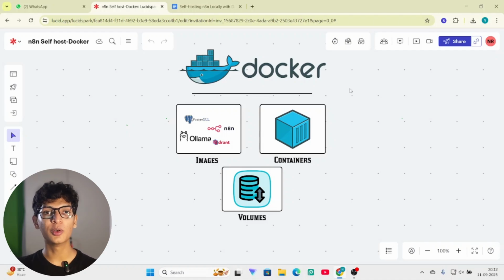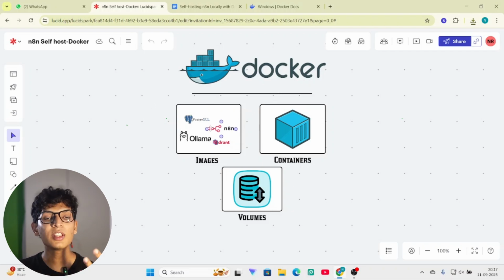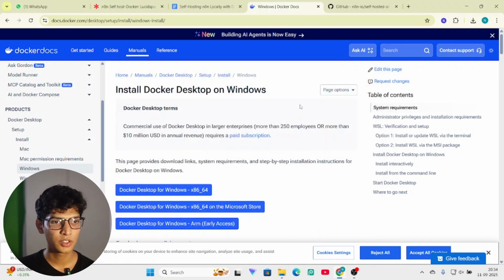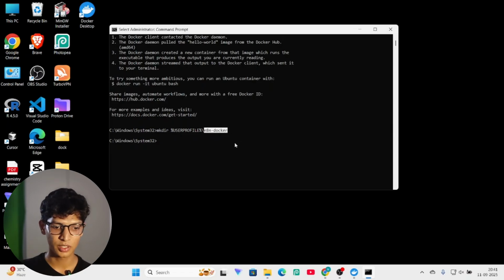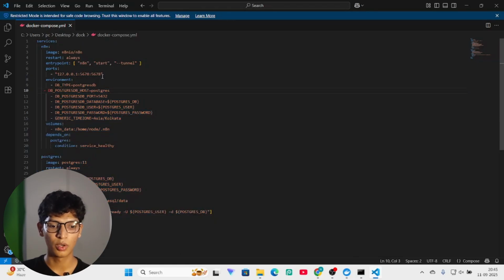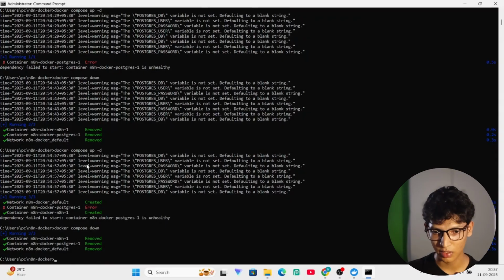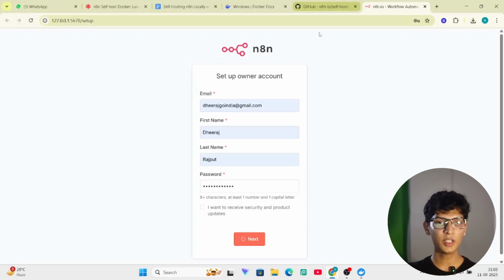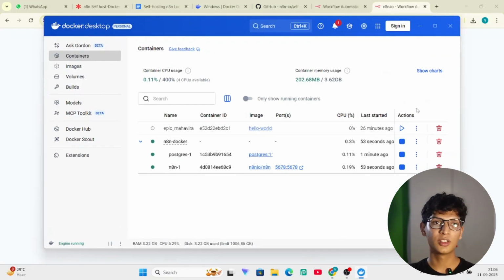How to Self-Host N8N | Step-by-step tutorial | Complete n8n self host via Docker + (All files)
A complete N8N self-host setup guide with Docker | The best method to self-host n8n | watch till the end for a bonus point |